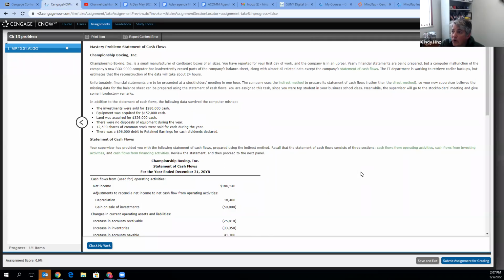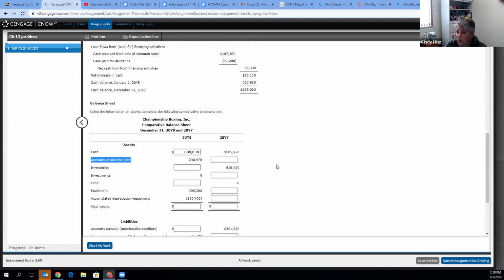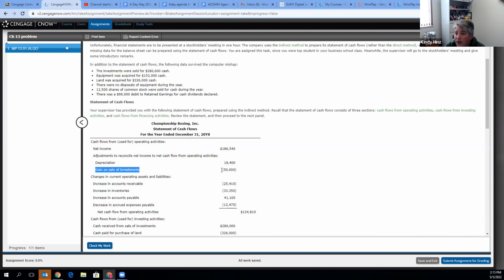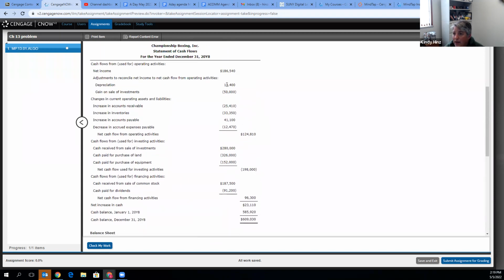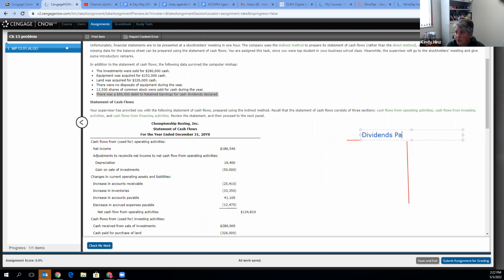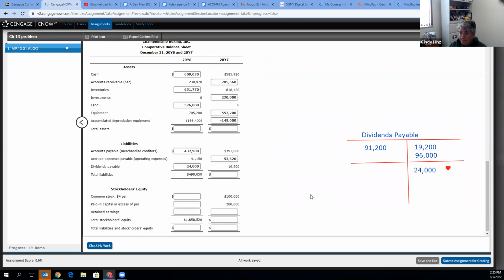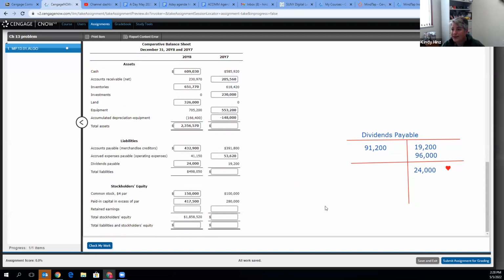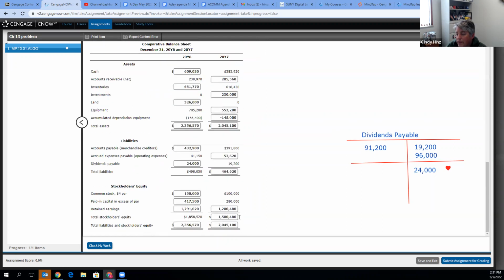BUS 1510 - Ch 13 problem tutorial (spring 2022)